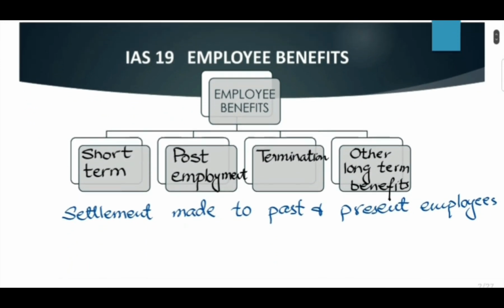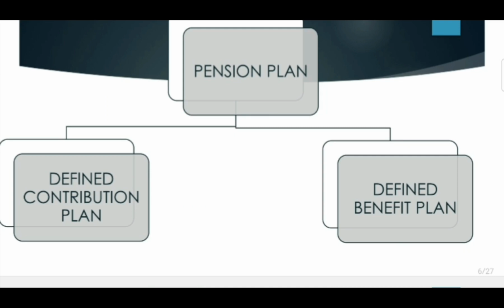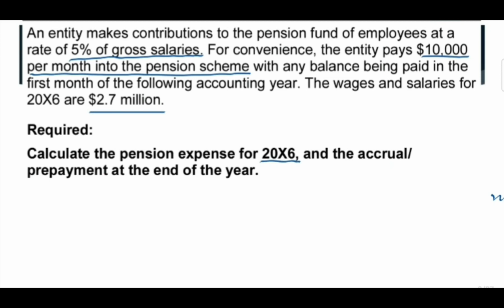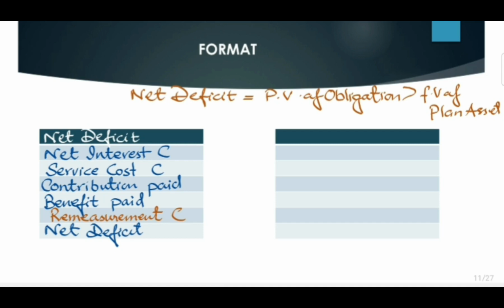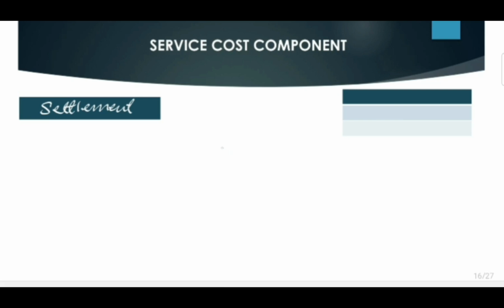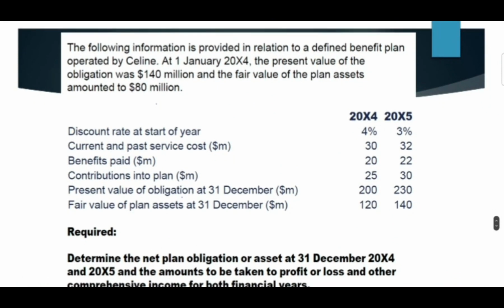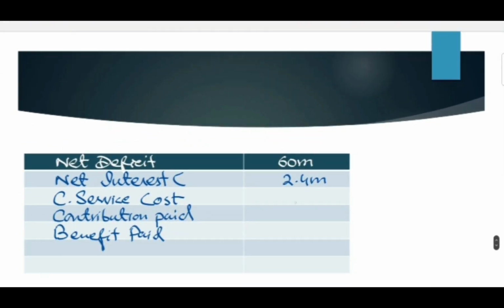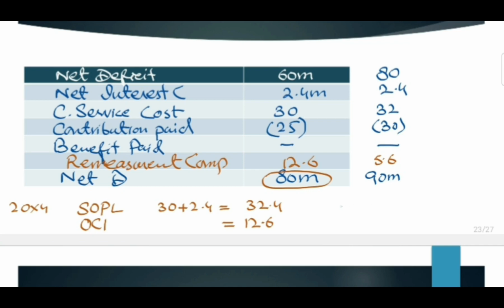IAS 19 Employee Benefits by Sir Atif | SBR | Acca Masters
Join us in this informative video to gain a deeper understanding of IAS 19 Employee Benefits for the SBR exam. Our expert instructor will guide you through the key concepts and latest updates to the standard, including accounting for defined benefit and defined contribution plans, actuarial assumptions, pension obligation, pension expense, pension fund assets, and pension liability.

Whether you are an ACCA student or a working professional, this video will provide you with valuable insights into employee benefits accounting. If you're looking for additional ACCA tuition to help you prepare for your exams, our team of experienced tutors is here to help you succeed.